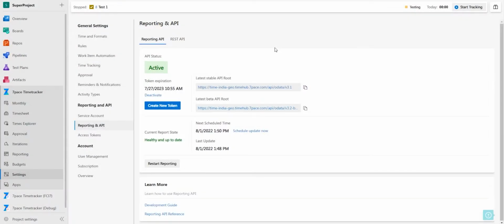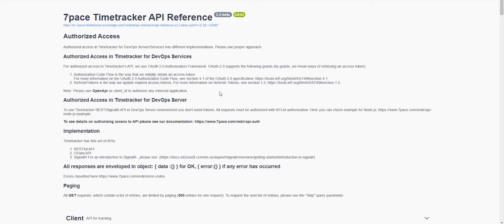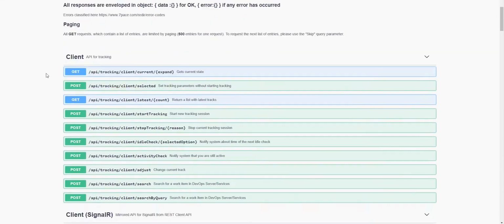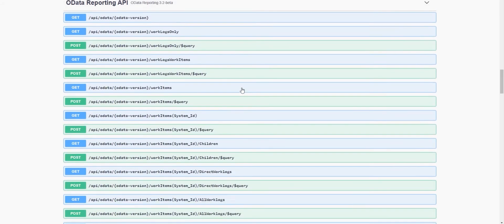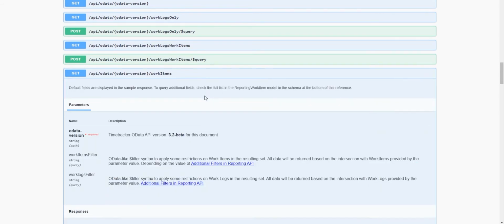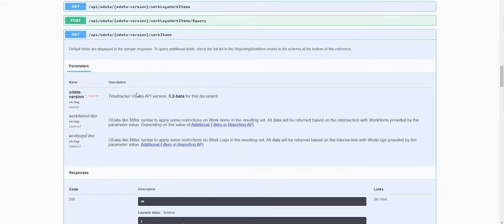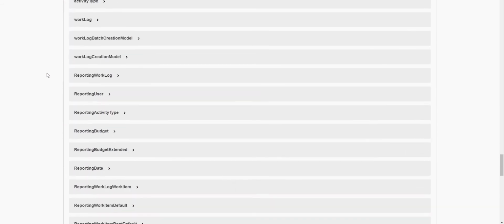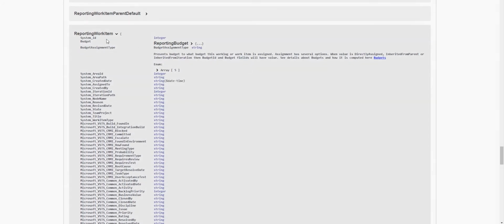How to use the 7pace Timetracker extension for Azure DevOps API Reference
Learn how to find out which fields can be queried from 7pace endpoints for use with Timetracker Reporting or when querying the Timetracker Reporting API